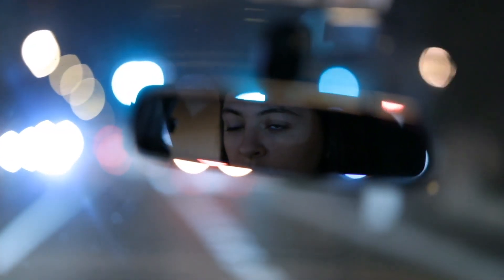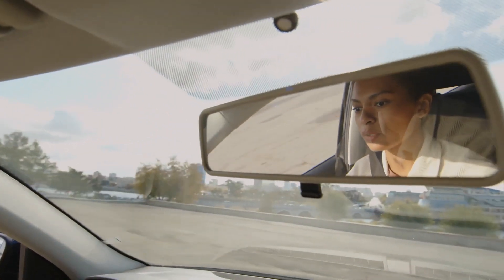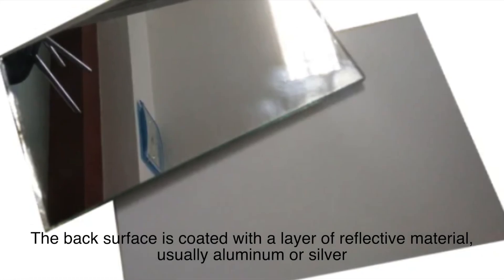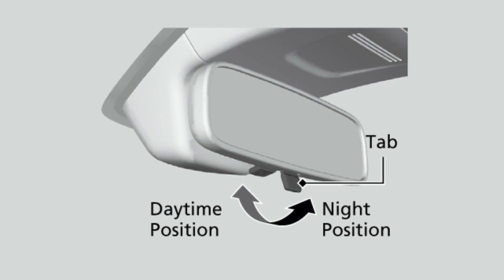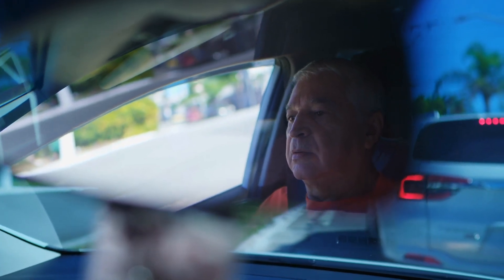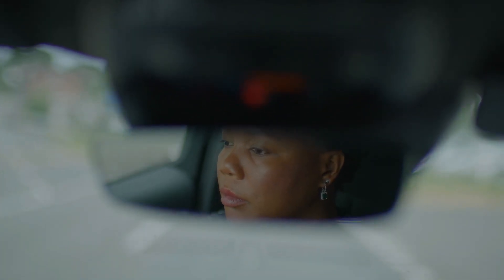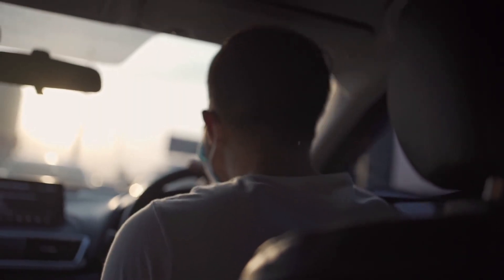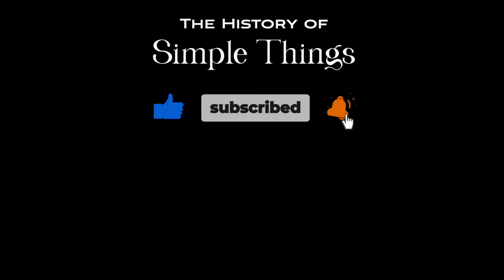How Do Rearview Mirrors Minimize Glare?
Have you ever wondered how your rearview mirror helps minimize glare from headlights at night? In this video, we break down the science behind rearview mirrors and how they reduce glare to make your nighttime driving safer and more comfortable. We explore the clever design, the role of reflection and refraction, and even touch on modern automatic dimming mirrors.

Timestamps:
00:00 - Introduction
00:57 - What Causes Glare?
01:50 - The Design of the Rearview Mirror
02:50 - Day Mode vs. Night Mode
03:30 - How the Anti-Glare Mechanism Works
04:36 - Reflection and Refraction Explained
05:41 - Automatic Dimming Mirrors
06:29 - Importance of Minimizing Glare
07:01 - Conclusion